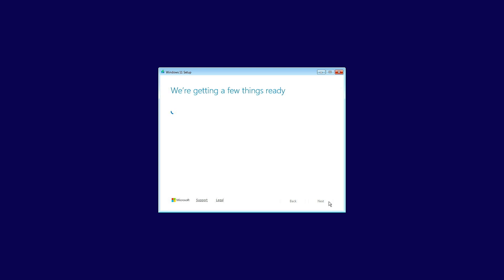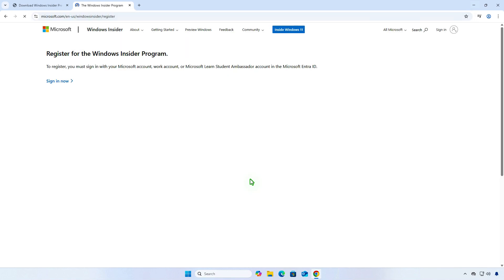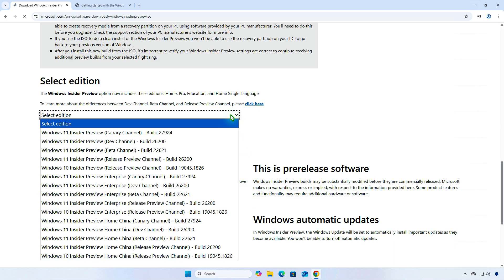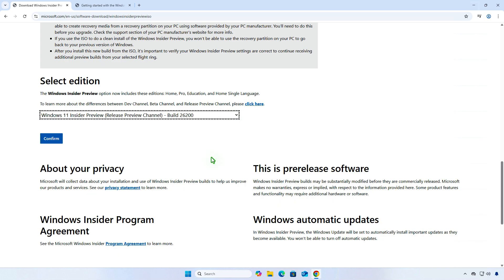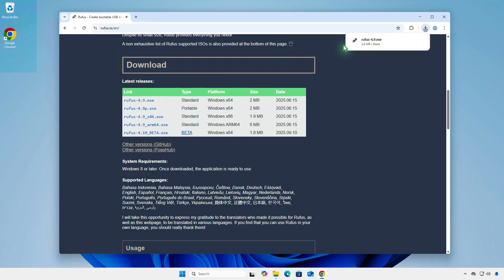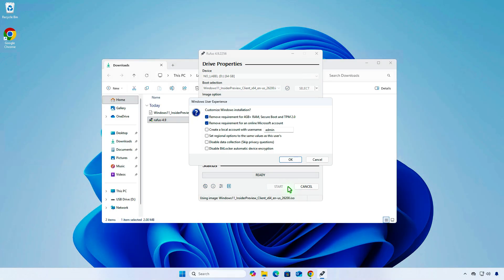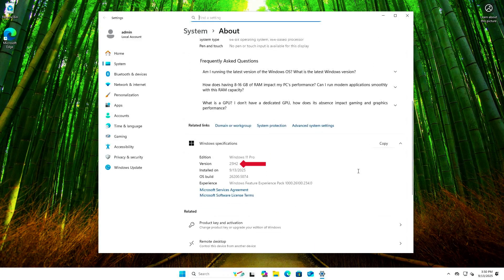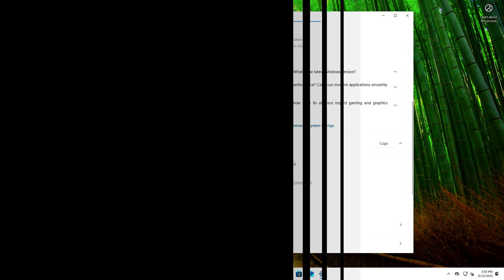Install Windows 11 25H2 Clean Install On Unsupported Hardware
Install Windows 11 25H2 on unsupported hardware with a clean installation using simple bypass methods. In this guide, I’ll show you how to skip TPM 2.0, Secure Boot, RAM, and CPU checks by creating or editing registry keys or modifying the installation media. This lets you perform a full clean install of Windows 11 25H2 on older or unsupported PCs and laptops safely.

* How to Install Windows 11 25H2 on Unsupported PC
* Windows 11 25H2 Clean Install Bypass Requirements
* Install Windows 11 25H2 Without TPM or Secure Boot
* Clean Install Windows 11 25H2 Unsupported Hardware Guide
* Windows 11 25H2 Setup Bypass CPU and RAM Checks
* How to Install Windows 11 25H2 Without Microsoft Account
* Unsupported PC Install Windows 11 25H2 Step by Step
* Windows 11 25H2 Clean Install Tutorial 2025
* Bypass Windows 11 25H2 Requirements During Installation
* Install Windows 11 25H2 on Old PC or Laptop
* Windows 11 25H2 Installation on Non-Compatible Device
* Skip TPM and Secure Boot for Windows 11 25H2 Install
* How to Install Windows 11 25H2 Without Internet
* Windows 11 25H2 Unsupported Hardware Fix
* Full Guide Install Windows 11 25H2 on Any PC